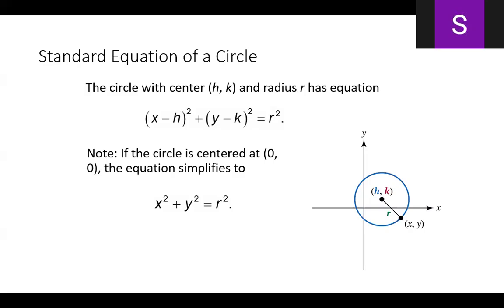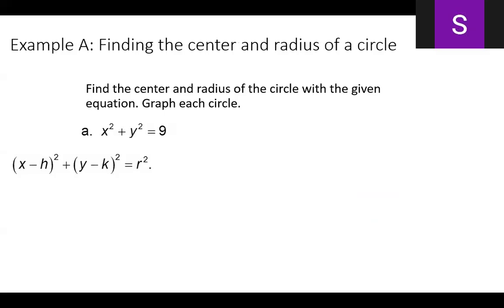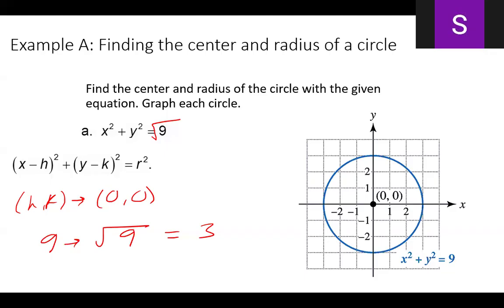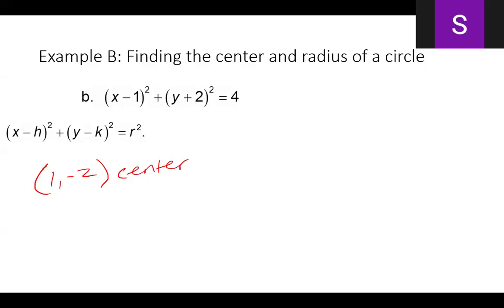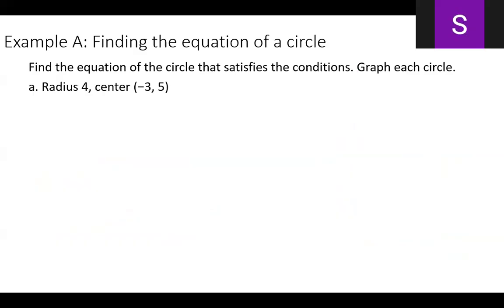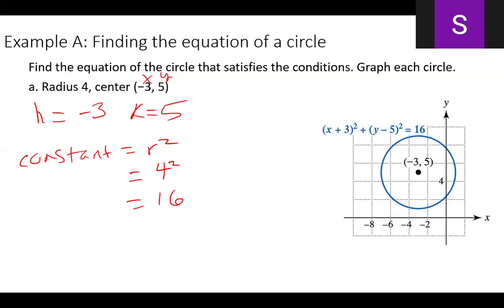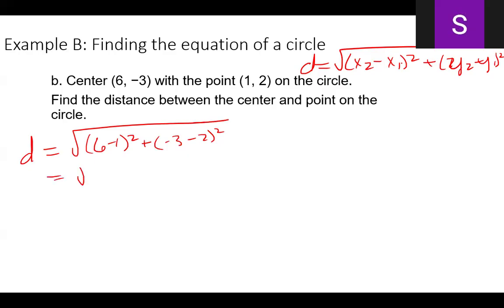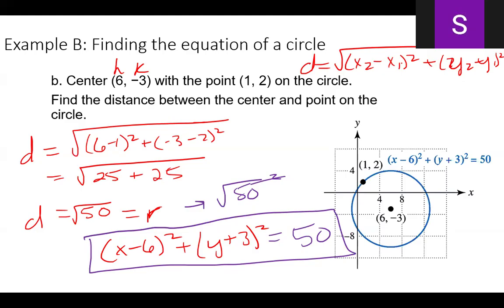1.2 Equation of a Circle